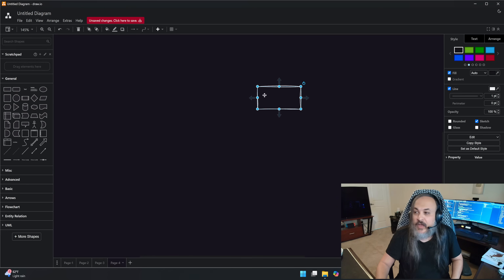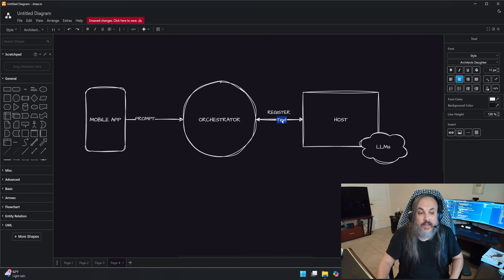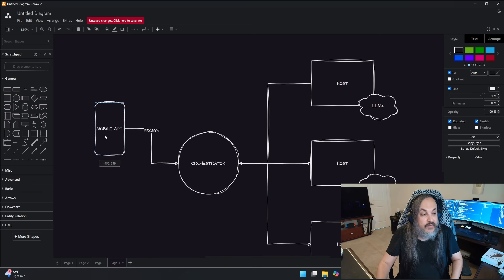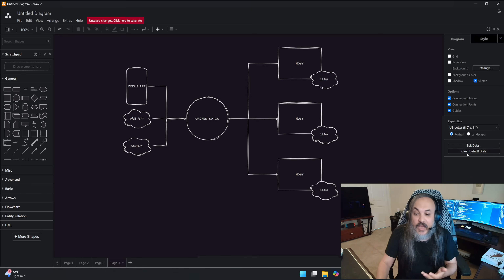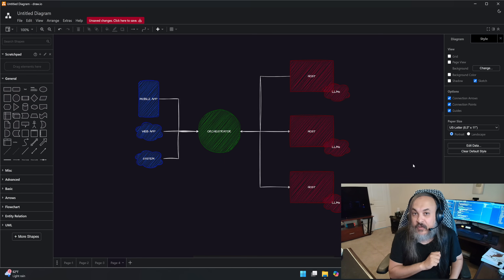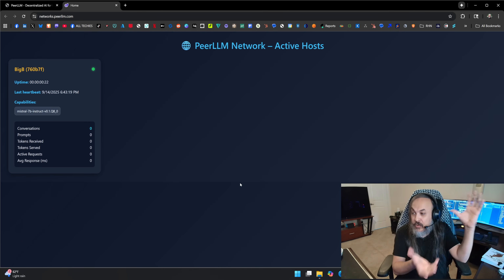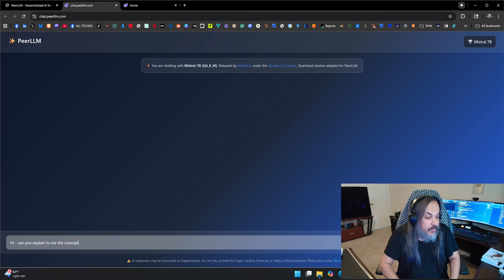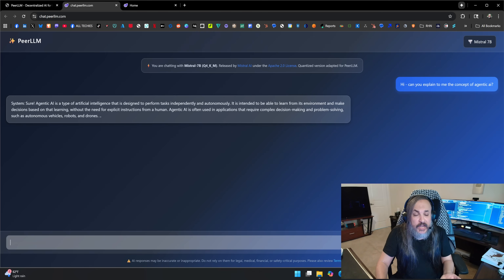PeerLLM Explained | The Future of the AI Economy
AI is reshaping the world — replacing jobs, shifting economies, and creating new opportunities. In this video, I introduce PeerLLM, a decentralized AI network designed to give power back to people.

You’ll discover:
🌍 Why decentralization matters in a world where centralized AI is taking control
💻 How PeerLLM’s architecture works — consumers, network, and hosts
📦 Taking your Local LLM on the go and running it anywhere you want
💡 How hosting compute, data, or LLMs can turn job loss into passive income
🤝 The community-driven economy behind PeerLLM, where everyone can participate

PeerLLM isn’t just technology — it’s a vision for a fairer AI-powered future. Whether you’re curious about decentralized AI, hosting your own models, or joining the AI economy, this video walks you through the idea and a live demo of the website, network, and hosts in action.